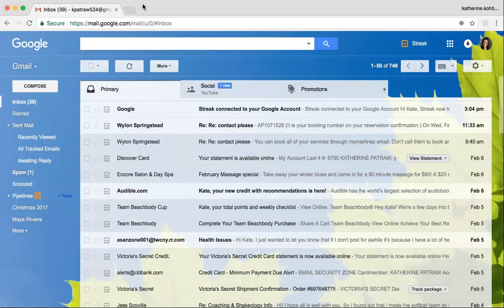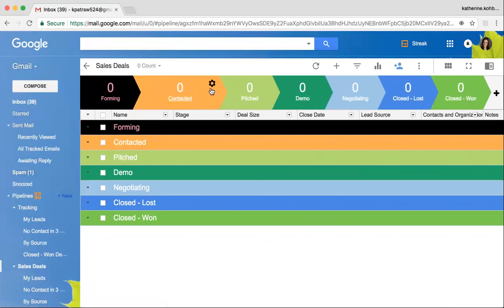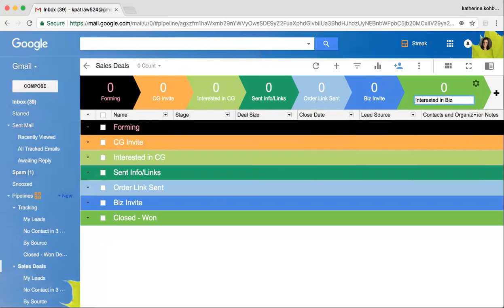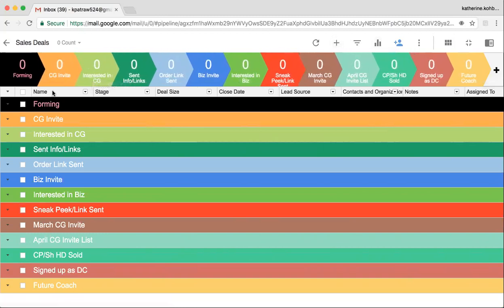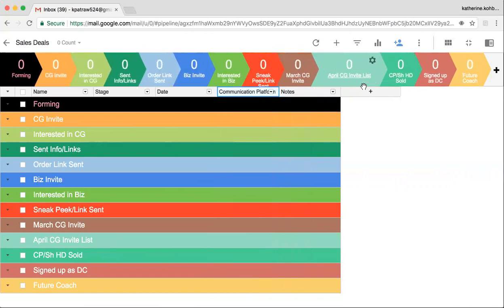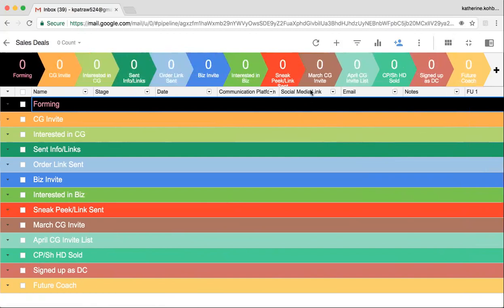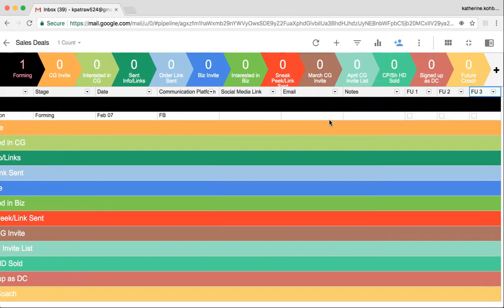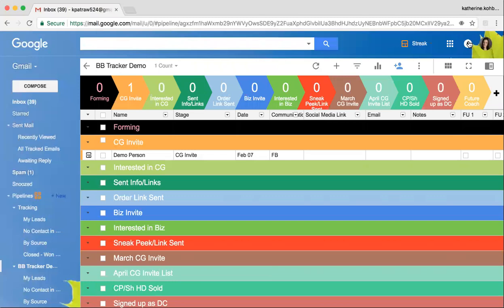We're Going Streaking!!!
How to track your business using Google Streak